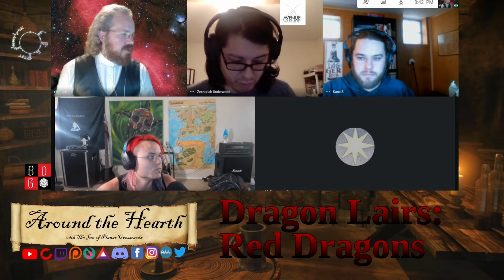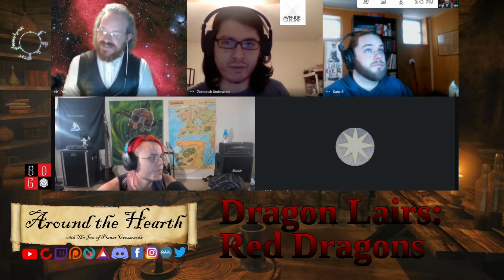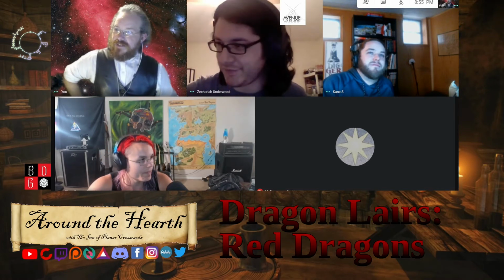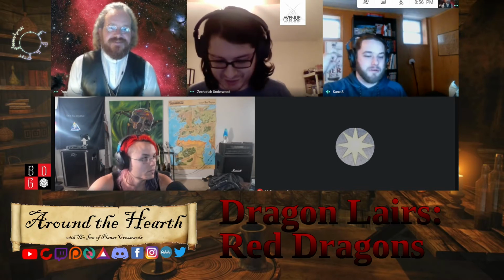Nightmare Lairs: Red Dragon Lairs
“My armor is like tenfold shields, my teeth are swords, my claws spears, the shock of my tail a thunderbolt, my wings a hurricane, and my breath death!”
― Smaug from The Hobbit, or There and Back Again; by J.R.R. Tolkien